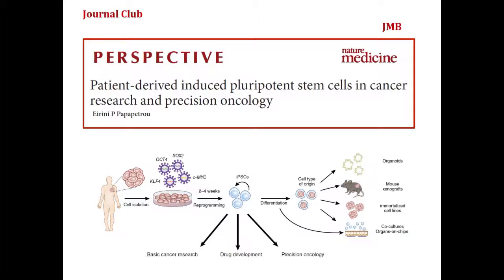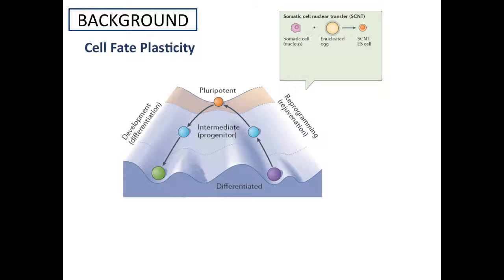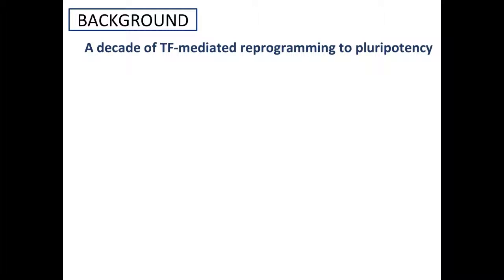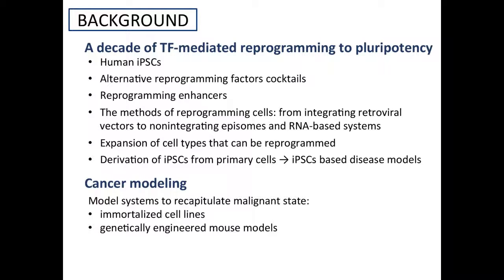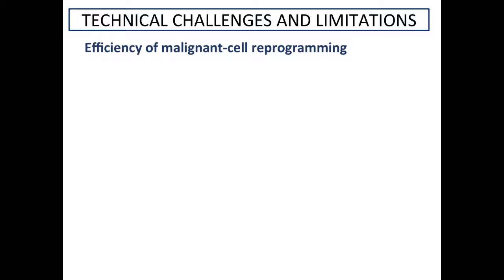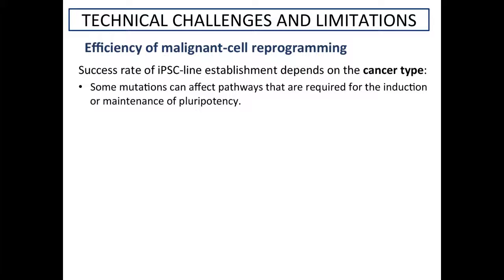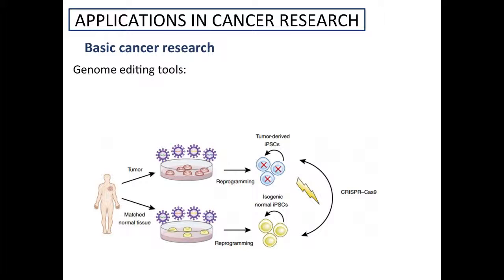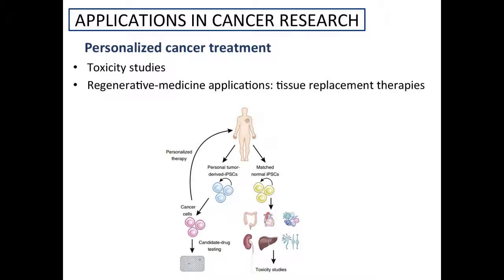Induced Pluripotent Stem Cells in Cancer Research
This talk is based on the paper "Patient-derived Induced Pluripotent Stem Cells in Cancer Research Oncology" Papapetrou EP. Nat Med. 2016 Dec 6;22(12):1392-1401. doi: 10.1038/nm.4238.
Sorry for the poor english.